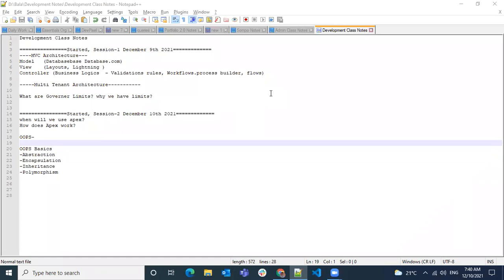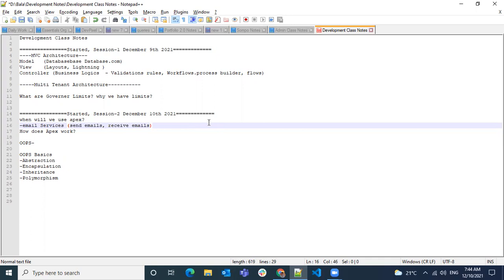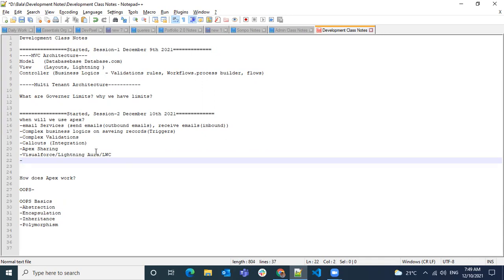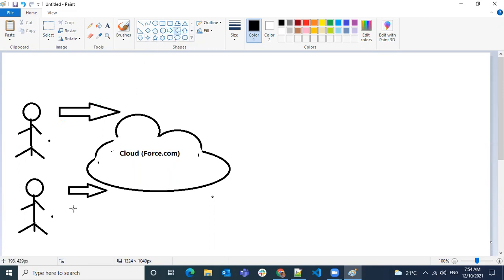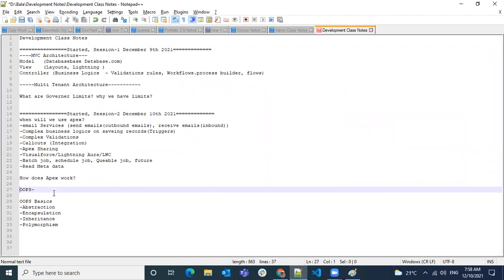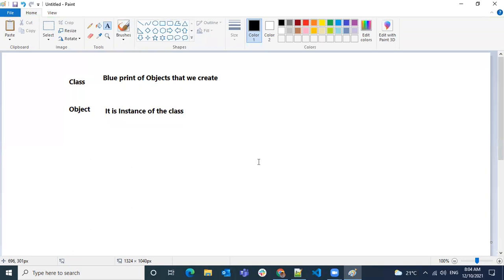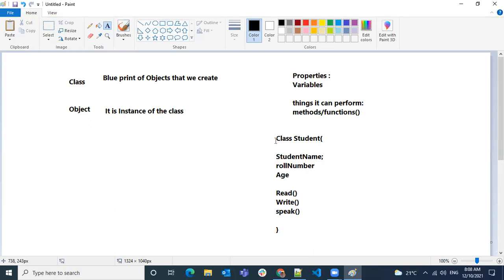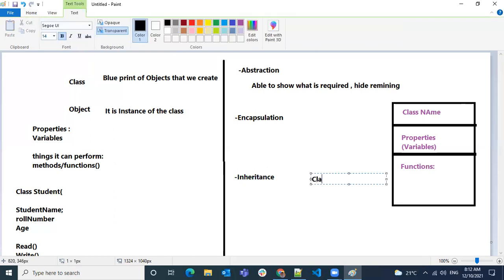SF Dev Session 2 part1 OOPS Introduction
We have explained the OOPS Concepts required in Apex development